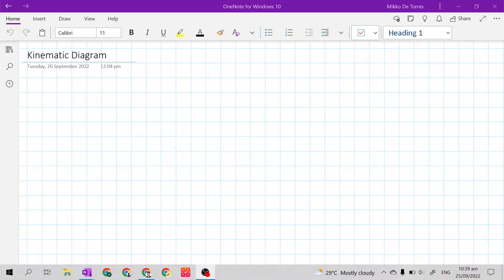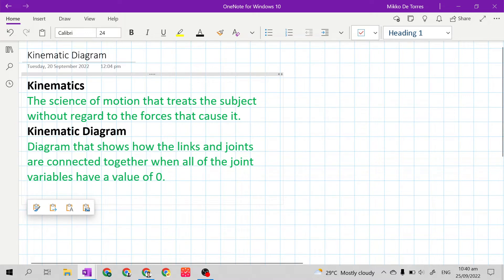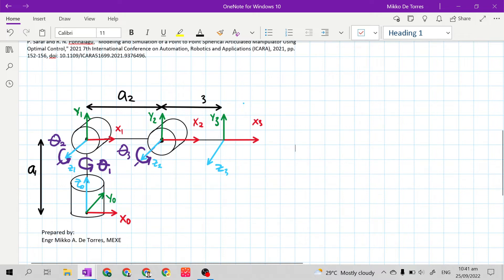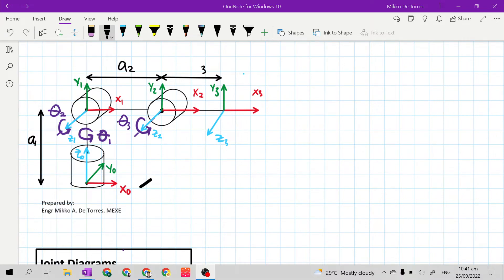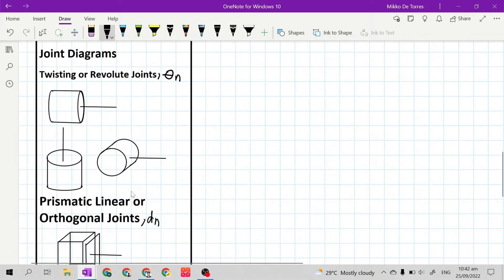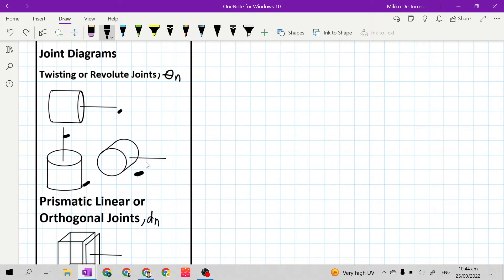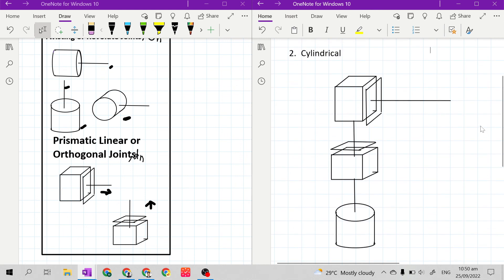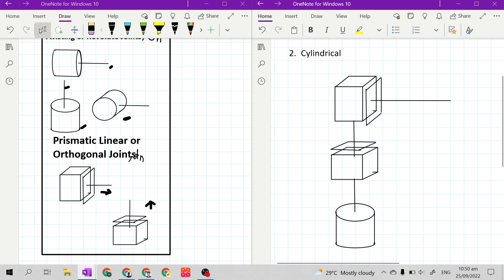MexE 406 Robotics1: Kinematic Diagram Part 1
Welcome to Part 1 of our Kinematic Diagram series! 📐 In this video, we'll embark on an in-depth exploration of kinematic diagrams and their significance in various fields, including robotics, engineering, and more.

🔍 In this episode, you will discover:

🤖 What kinematic diagrams are and why they are crucial in mechanical systems.
📝 The basics of representing motion and connections within complex systems.
🔧 Step-by-step guidance on creating and understanding kinematic diagrams.
🌐 Real-world applications and case studies to illustrate their importance.

Understanding kinematic diagrams is a vital skill for engineers, designers, and anyone interested in the mechanics of motion.

Have questions or suggestions for future tutorials? Let's dive into the world of kinematics together! 🚀🛠️